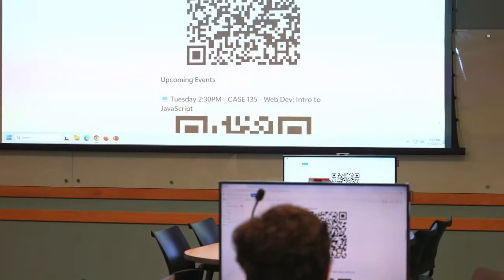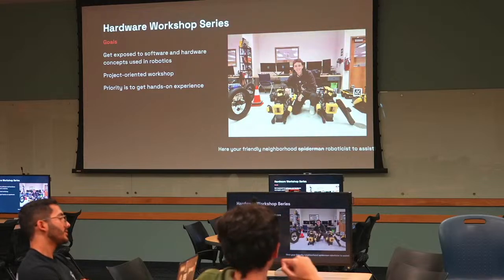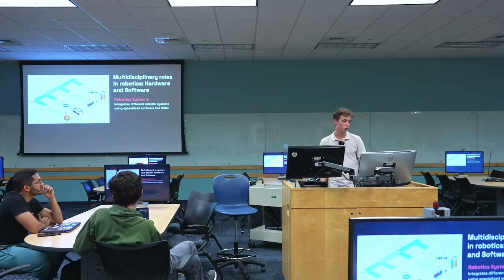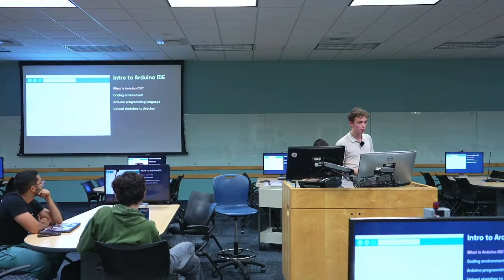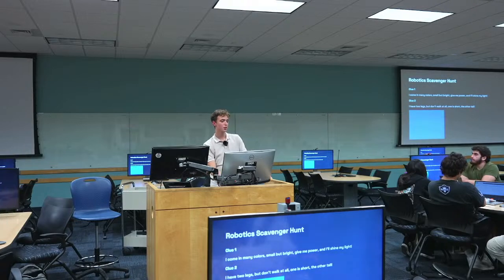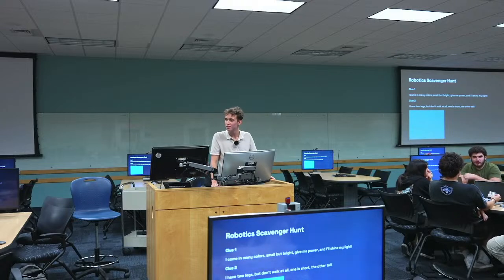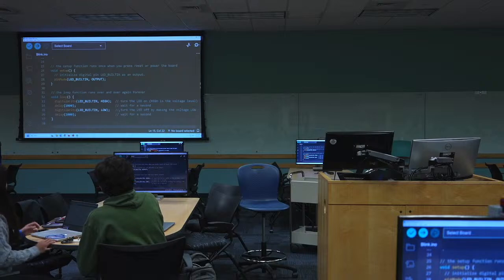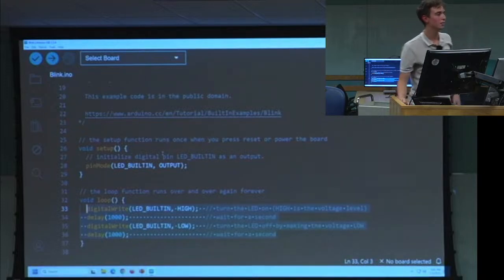Explore Hardware: Intro to Robotics 🤖 | Session 1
Kickstart your robotics journey! This workshop will walk you through setting up Arduino IDE, unboxing a physical kit, and running your first LED program!

FIU Student? mostly.